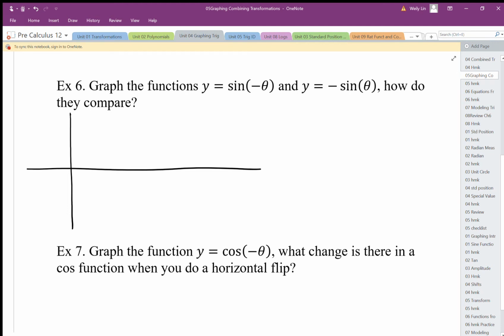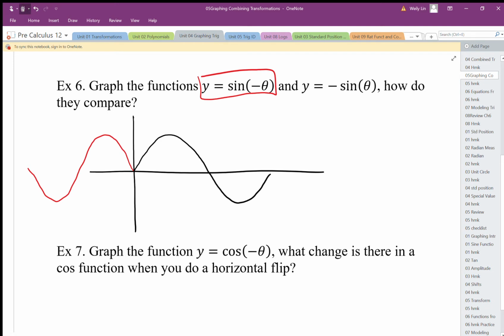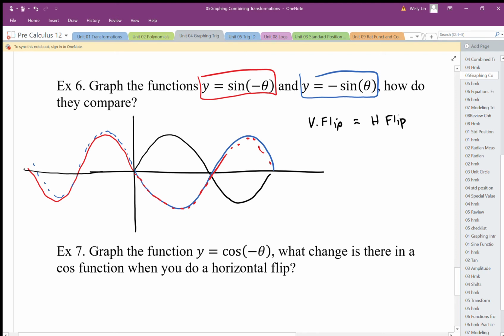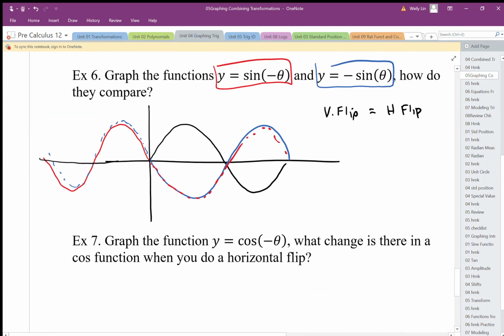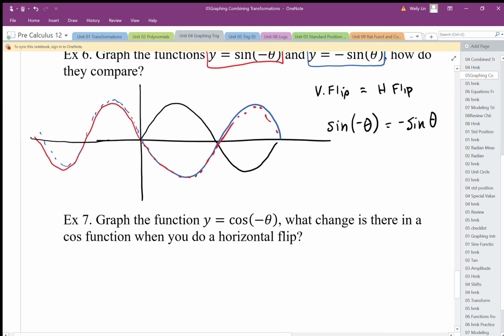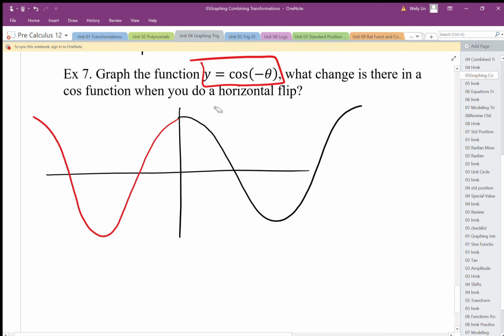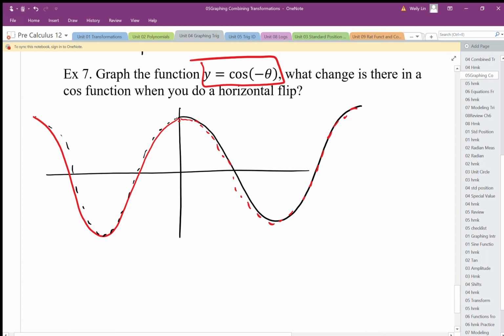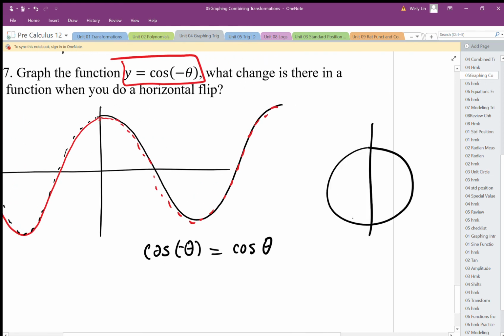05Graphing Combining Transformations Part6